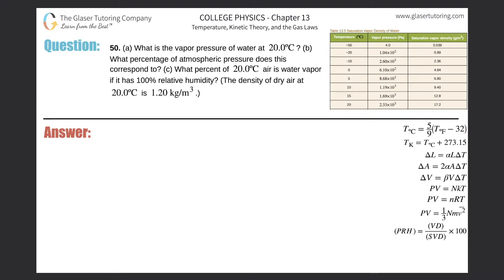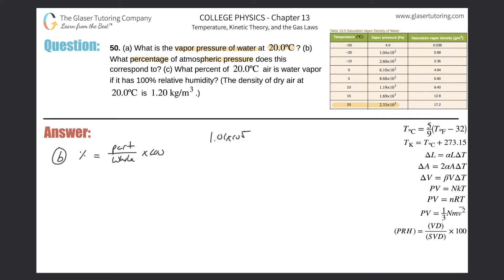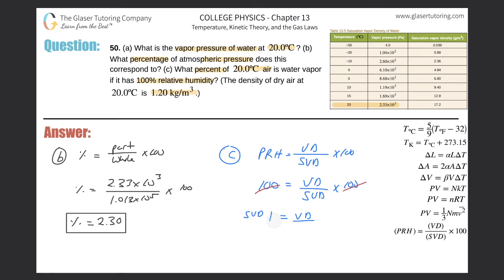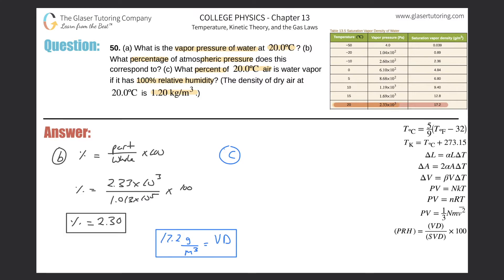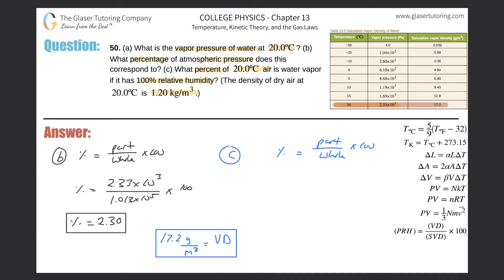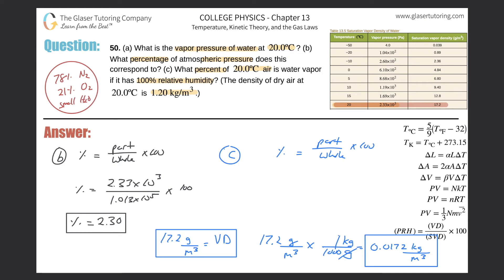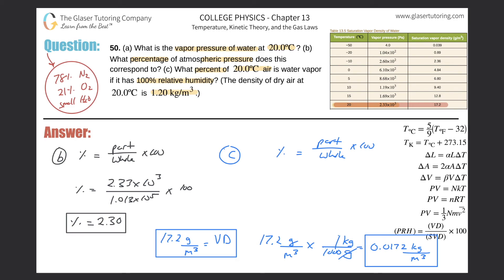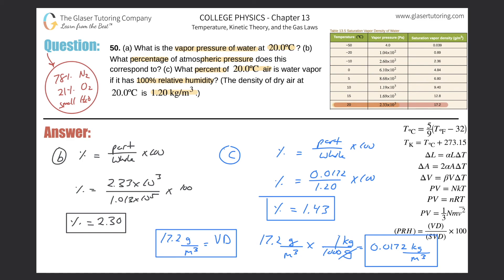13.50 | (a) What is the vapor pressure of water at 20.0ºC? (b) What percentage of atmospheric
(a) What is the vapor pressure of water at 20.0ºC? (b) What percentage of atmospheric pressure does this correspond to? (c) What percent of 20.0ºC air is water vapor if it has 100% relative humidity? (The density of dry air at 20.0ºC is 1.20 kg/m3.)